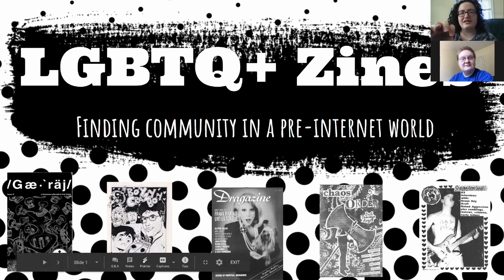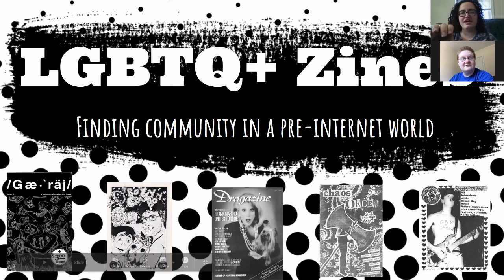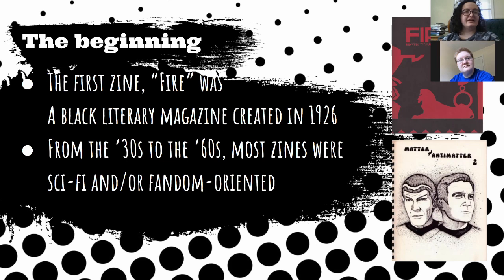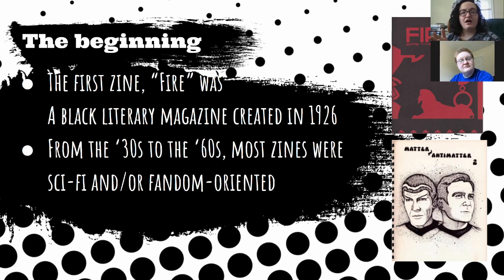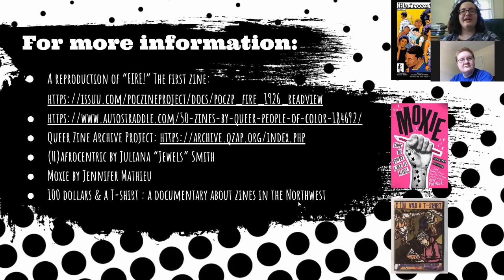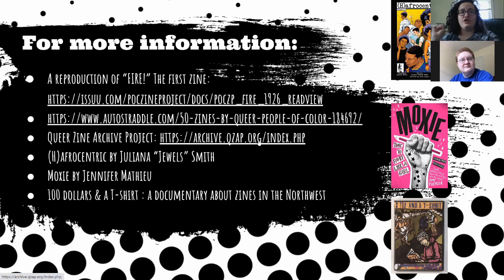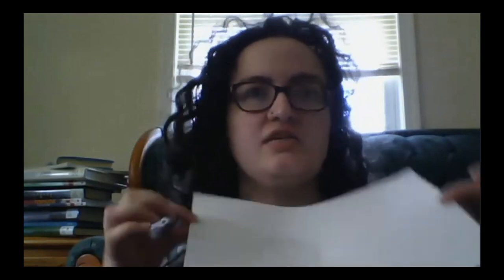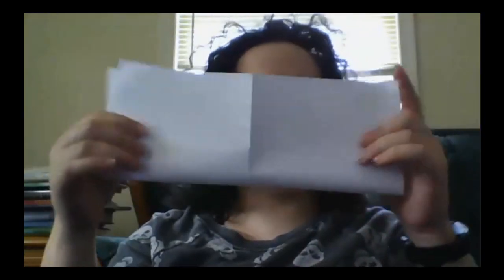Crafternoon: LGBTQ+ Zines Workshop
Join us for a look at the importance of zines in LGBTQ+ history, and learn how to create your own!